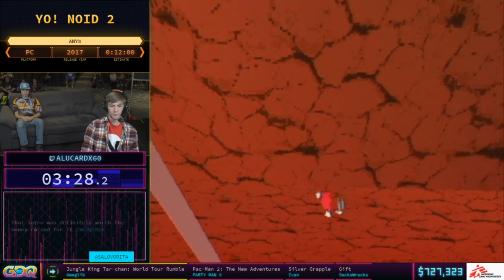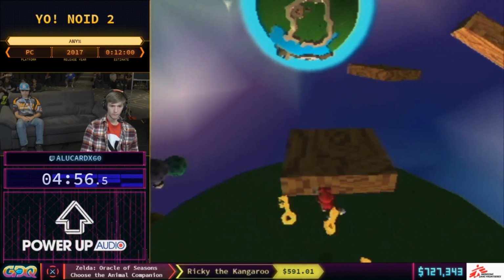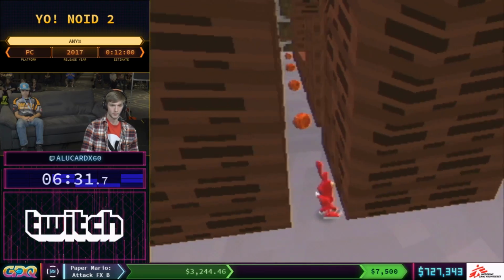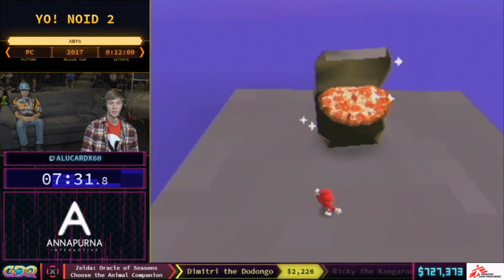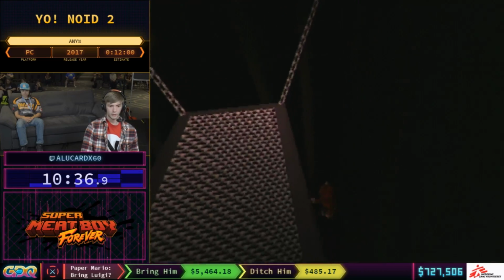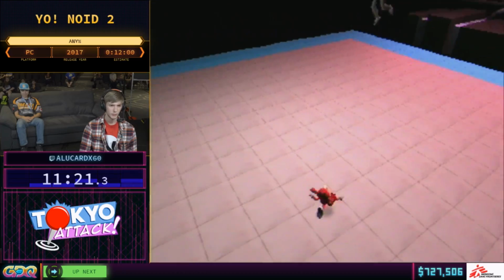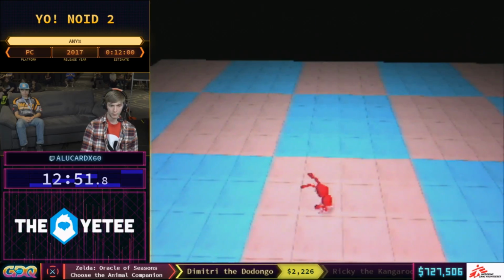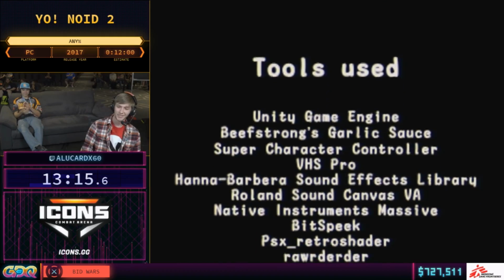Yo! Noid 2 by AlucardX60 in 13:15 - SGDQ2018